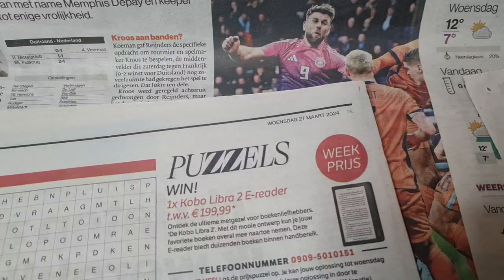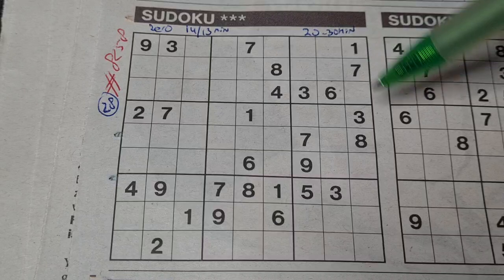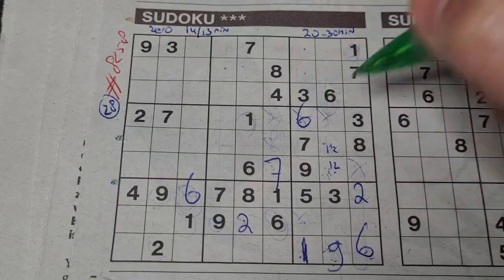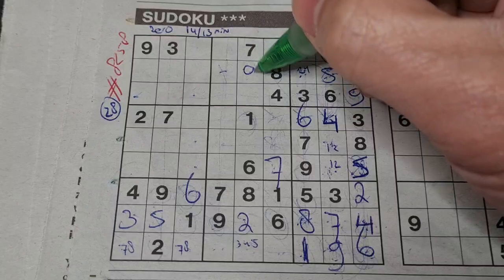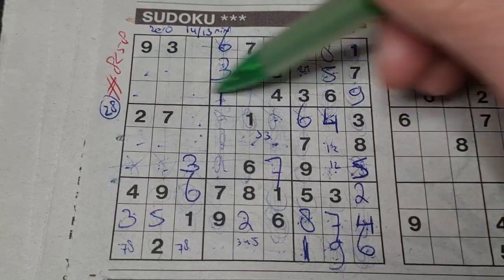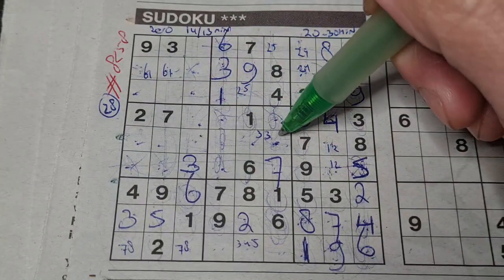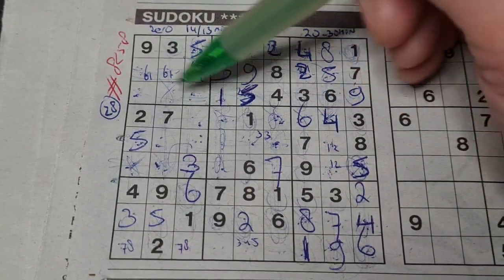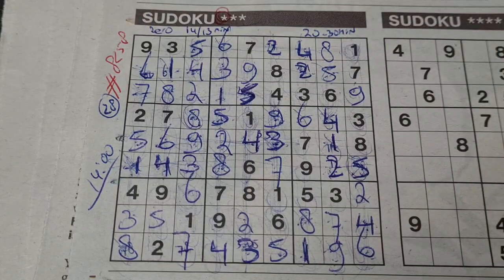War day no. 763. (#8258) Three Stars Sudoku. 03-27-2024 part 1 of 3